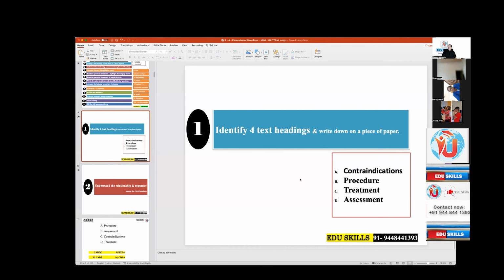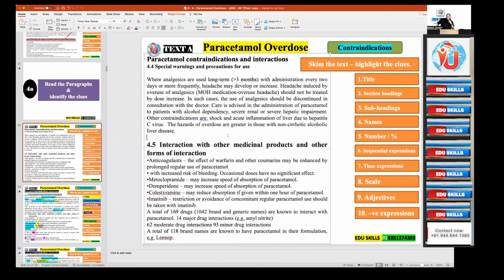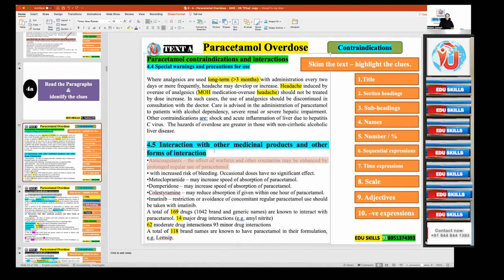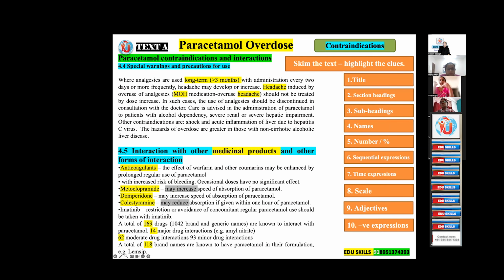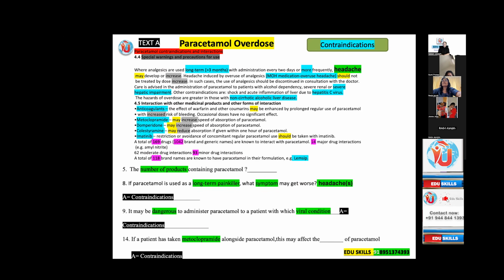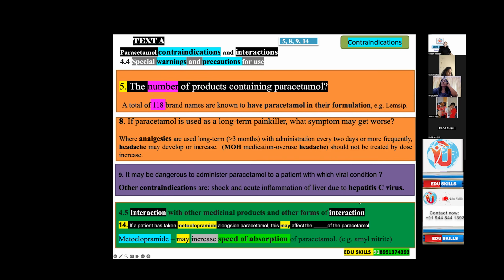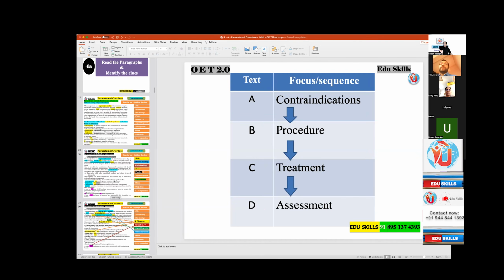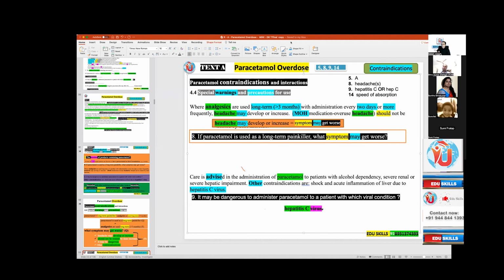OET Reading Part A: Paracetamol Overdose Passage Walkthrough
Full walkthrough of an OET Reading Part A practice test on Paracetamol Overdose. Skimming and scanning strategies applied question by question.

Achieved Grade A+ (20/20 marks) on this passage.